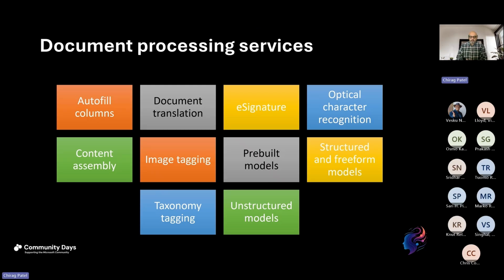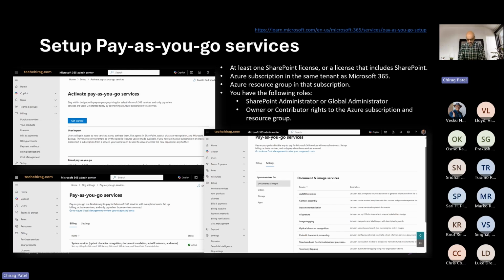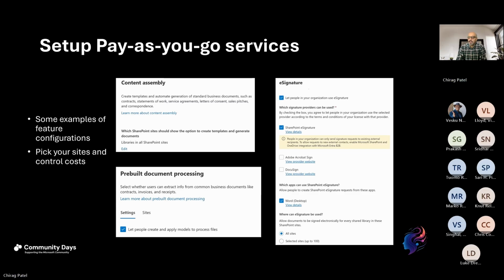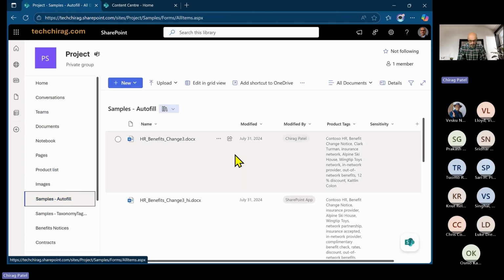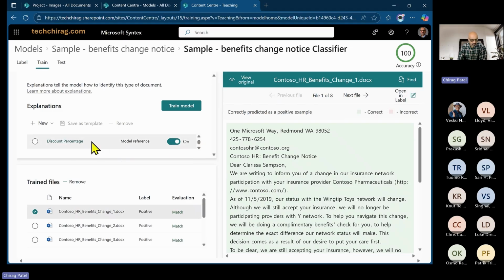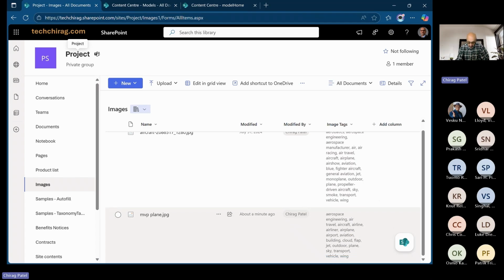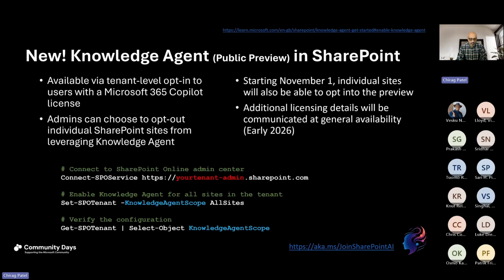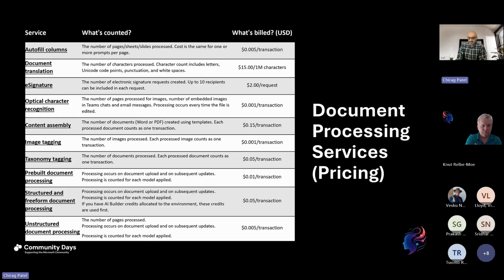Mastering Content AI in Microsoft 365 through SharePoint Premium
Chirag Patel
Microsoft 365 MVP MCT, Consultant & Trainer - Patel Consulting

Everyday billions of new documents are added to Microsoft 365, but what good is it if you can't structure, process or govern documents. SharePoint Premium provides us with new ways to engage with most critical content, managing and protecting through its lifecycle.
We will cover:
- Optimising critical business document processes like contracts, invoices, with AI, security and workflows.
- Organise your content to maximise its value with AI-driven automation tools to build, classify & tag documents
– Understanding all the capabilities of SharePoint Premium, including eSignature, Taxonomy Tagging and much more!